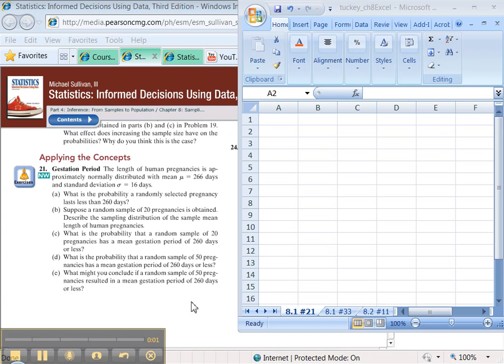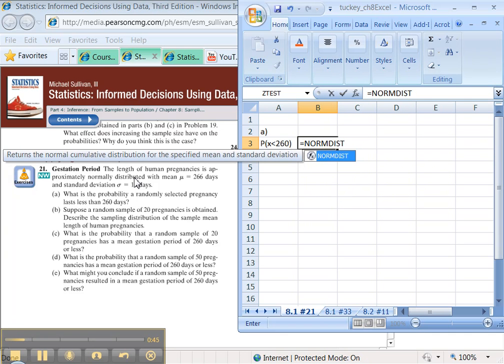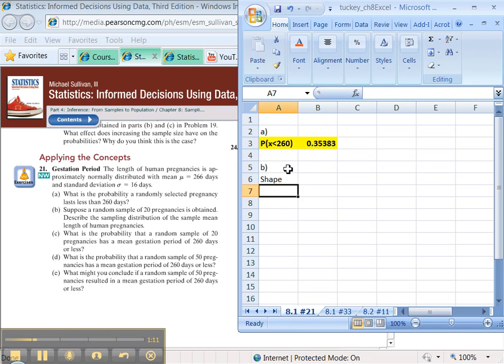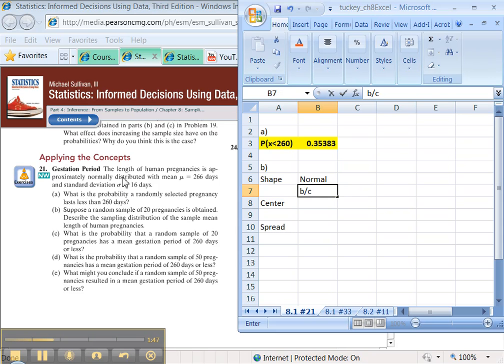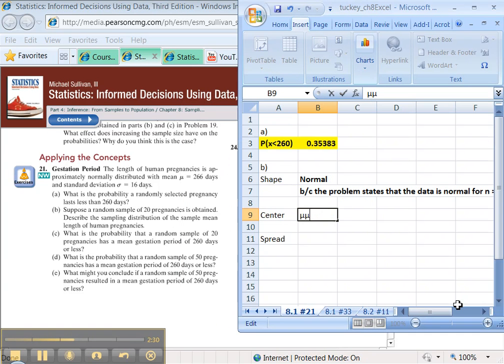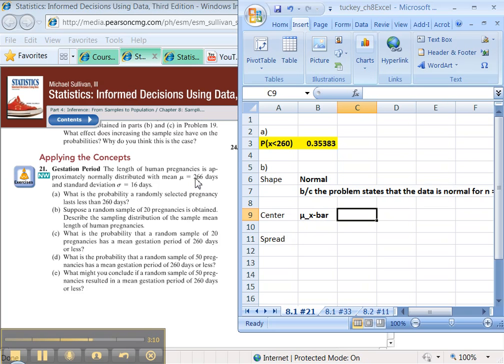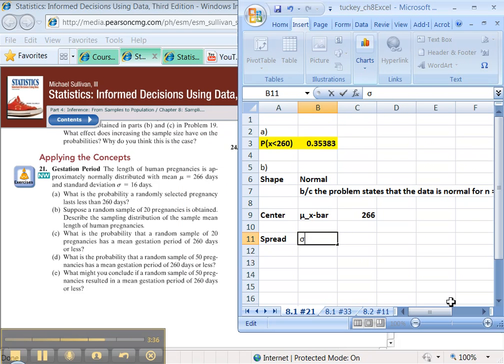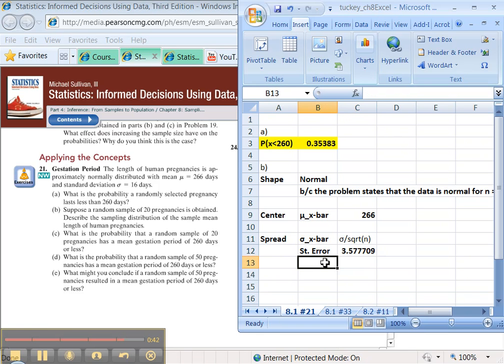8.1 Excel - Part 1 of 7 - OLD (Pre FA12)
8.1 #21 a) and b) - Finding normal probability when n = 1, describing the sampling distribution of the sample mean.